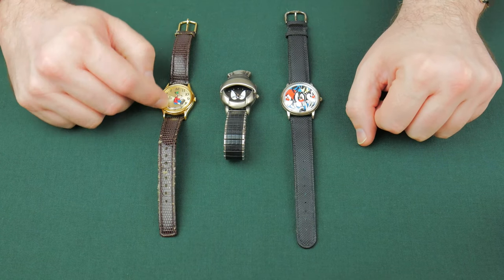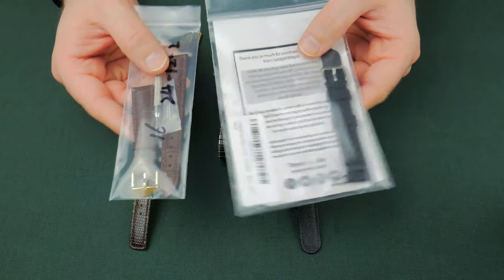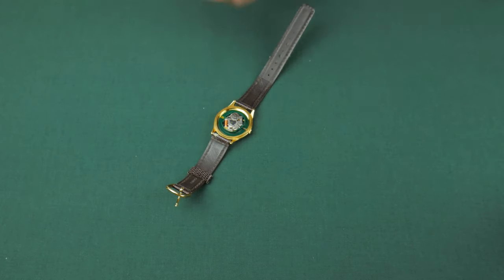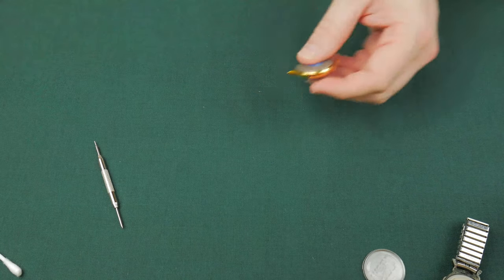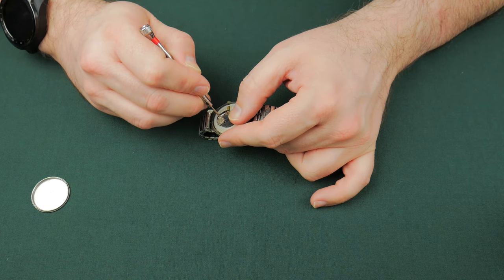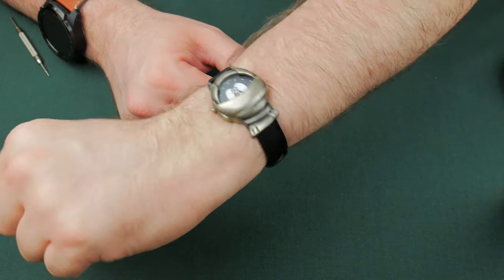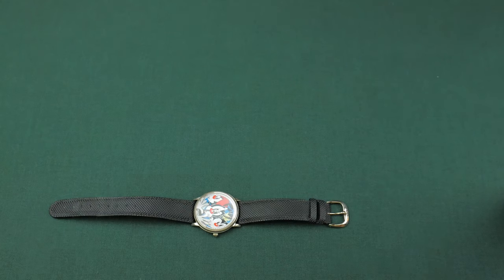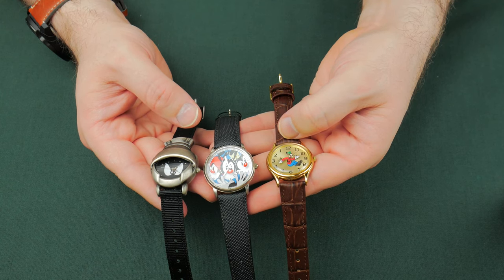Childhood Watch Repair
We take a look at 3 watches from my childhood that have sat boxed up for years and no longer work.  We bring all three back to life and put some new straps on them as well as remove some minor scratches from the crystal.  A flood of memories bringing these guys back to life and bringing them back into the watch wearing rotation.

I am not an expert and do not claim to be.  This is offered as my own methods and opinions.